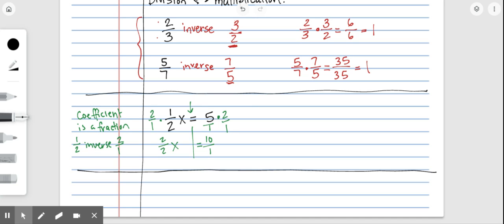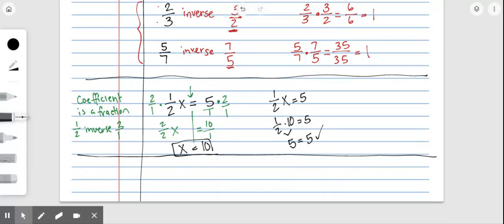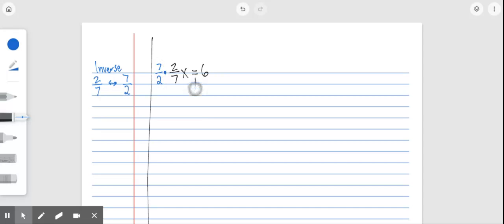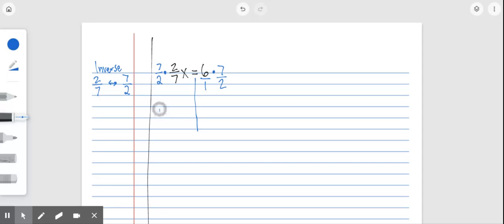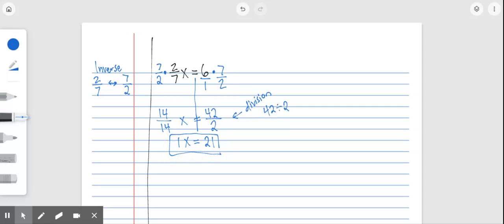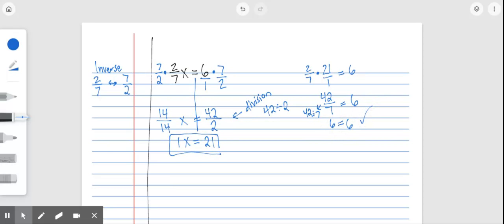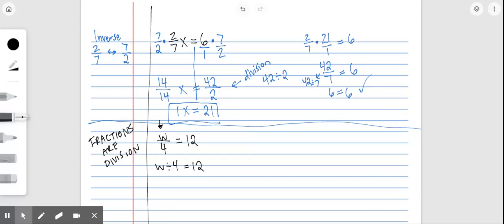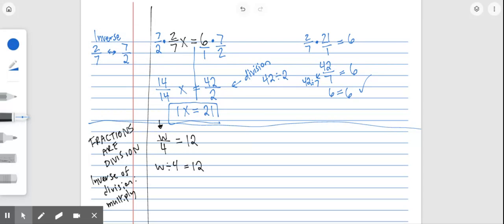Solve Equations 8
Solve equations that have fraction coefficients. Use multiplicative inverses